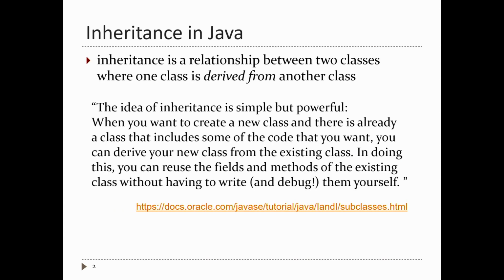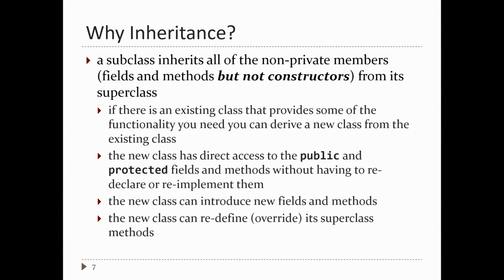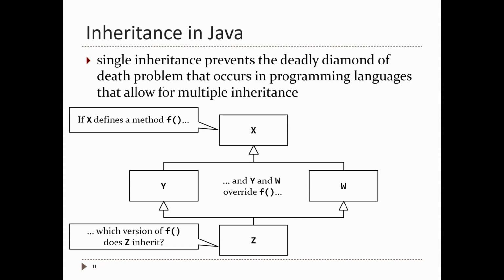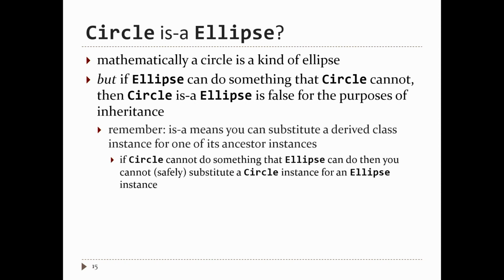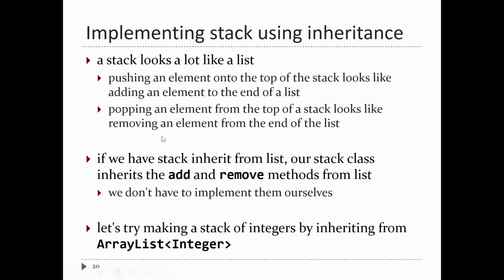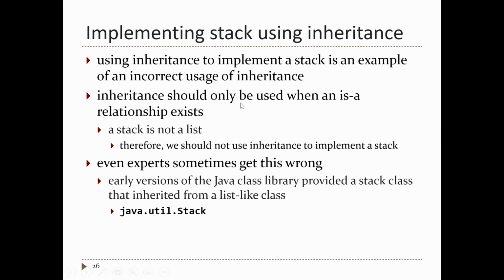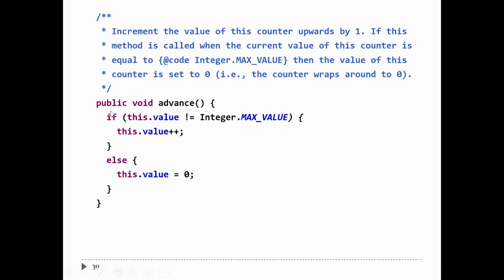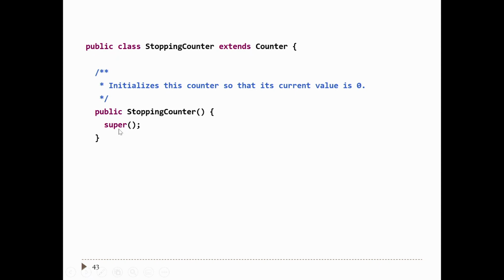CISC124 Lecture: 2022-03-24